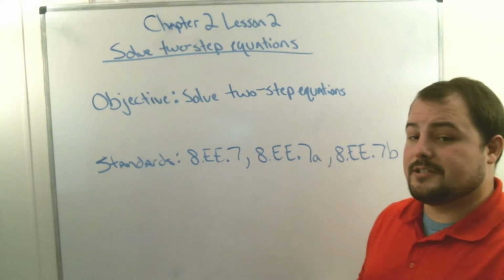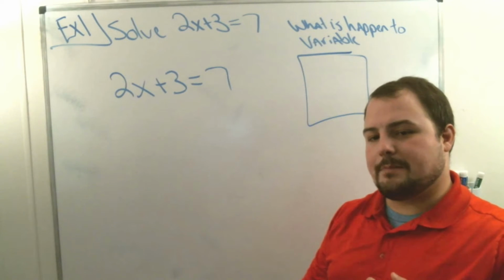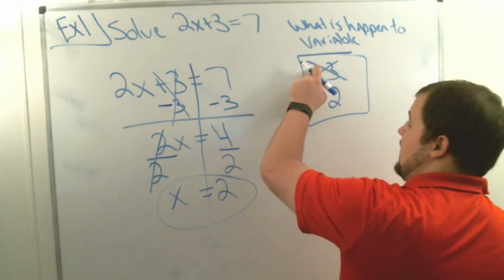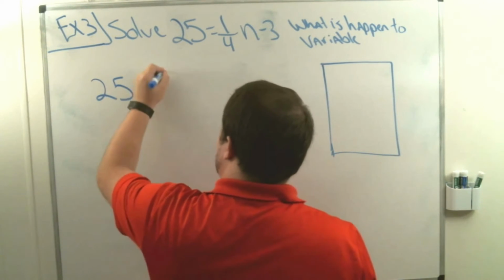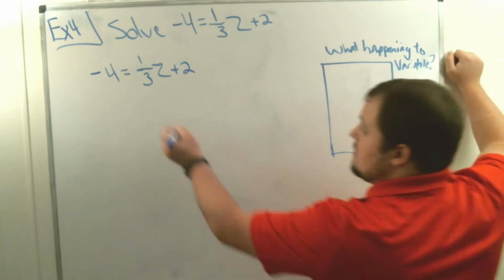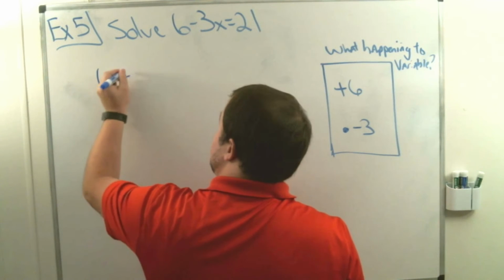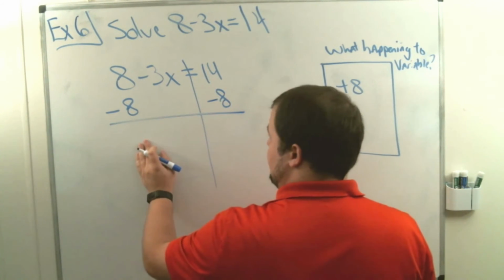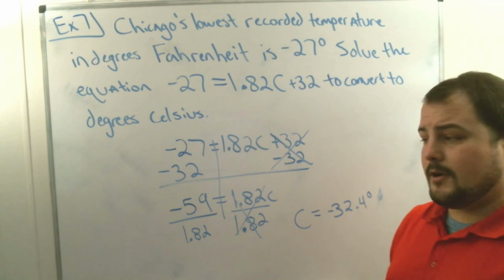8th Grade Math Chapter 2 Lesson 2 Solving Two Step Equations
In this lesson you will learn how to solve a two-step equation